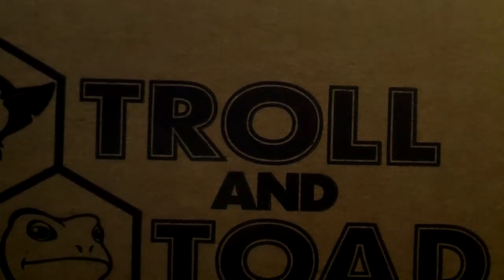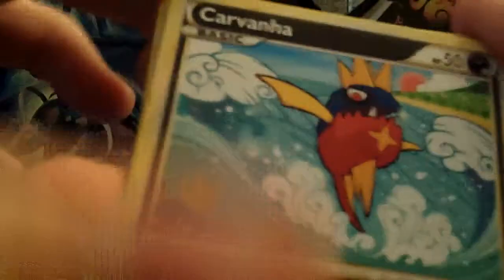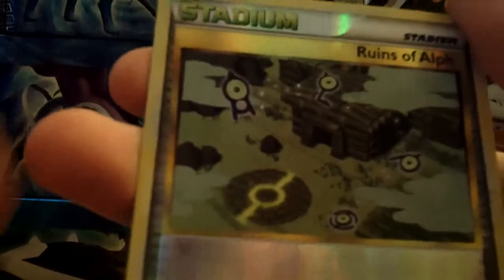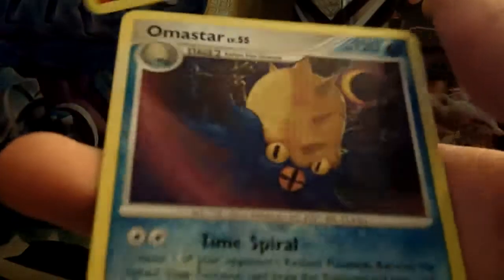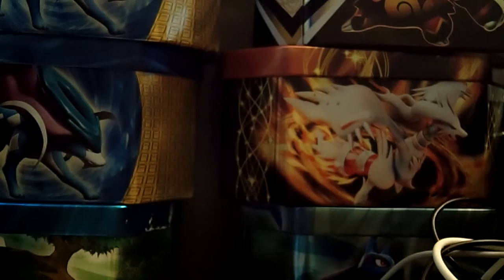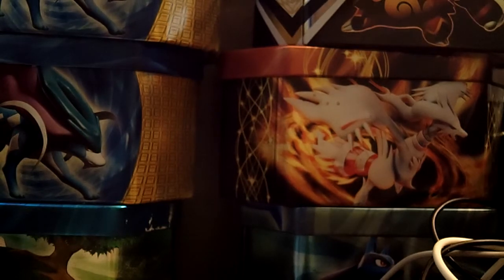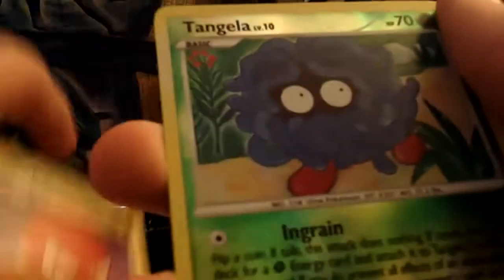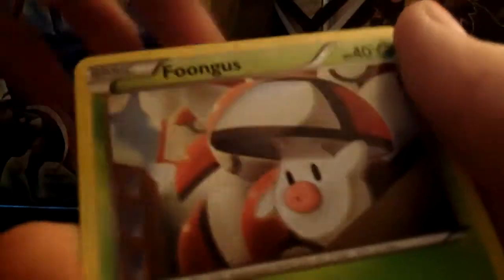ULTRA RARE PULL! Opening 10 Random Packs from Troll & Toad